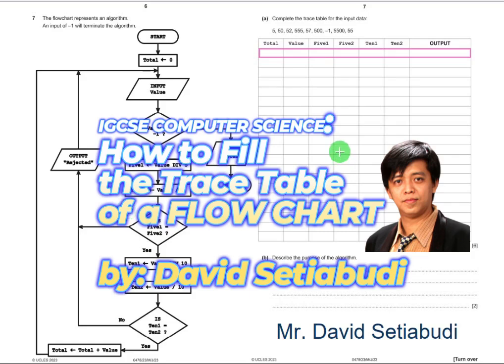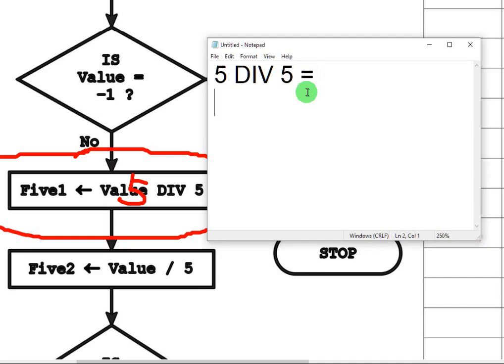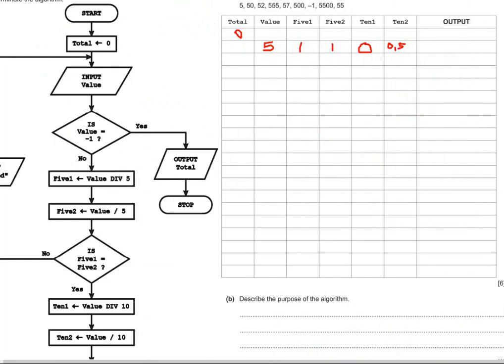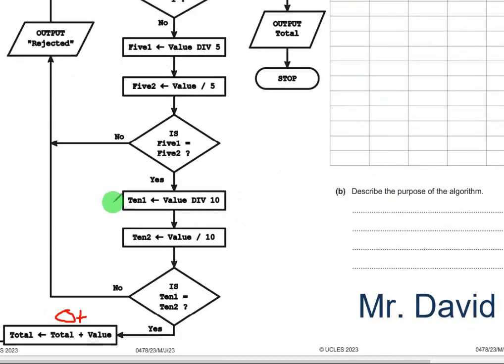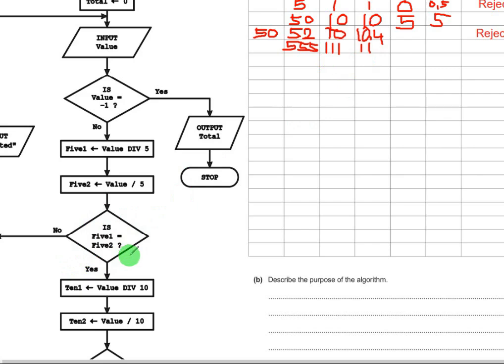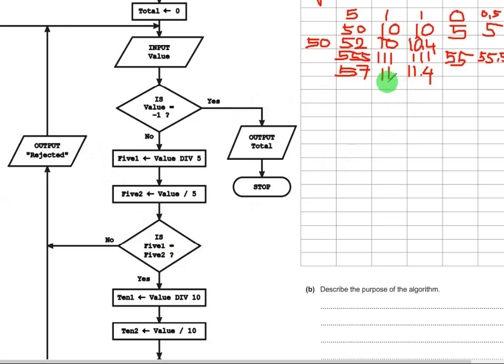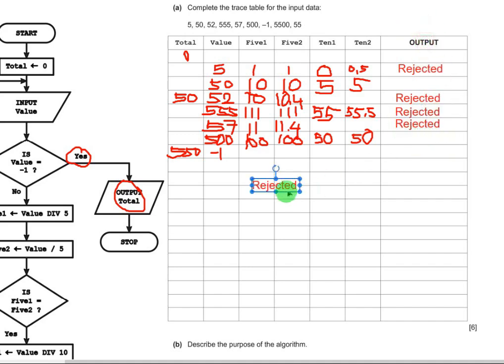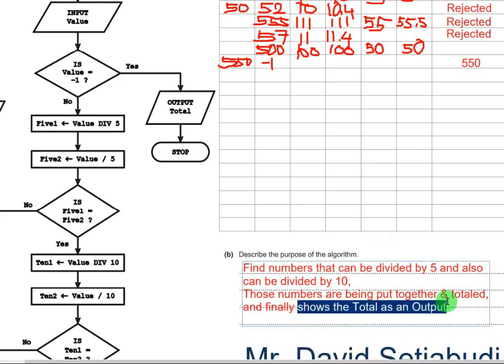IGCSE - How to fill the Trace Table of a Flowchart - David Setiabudi 2025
Dear Students,
I hope you can understand how to fill the Trace Table of a Flow Chart through this video. This question is from IGCSE May/June 2023 - Paper 23: Question 7.